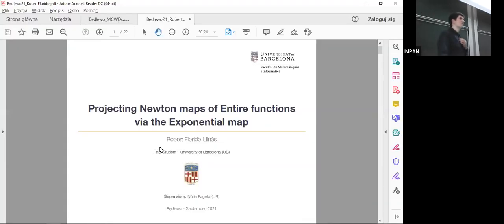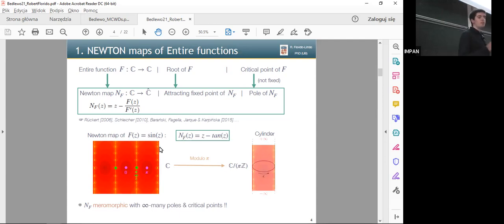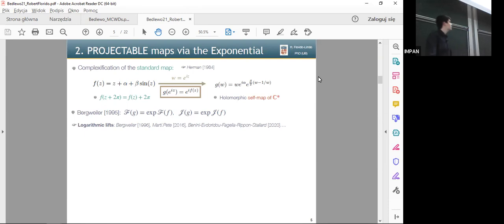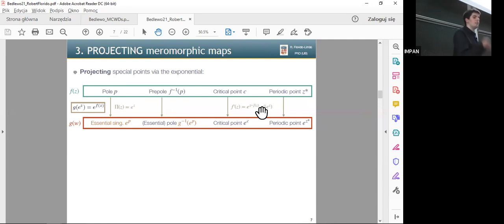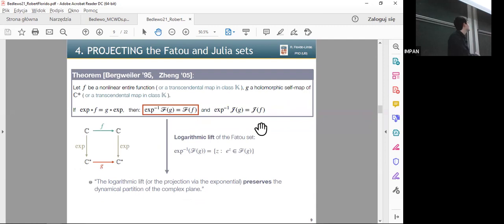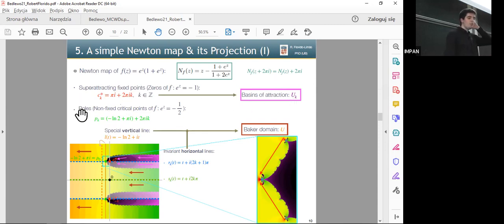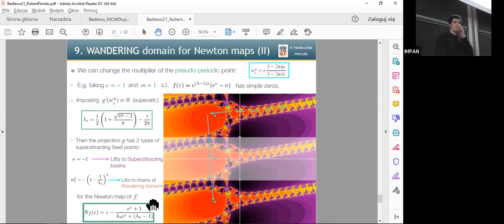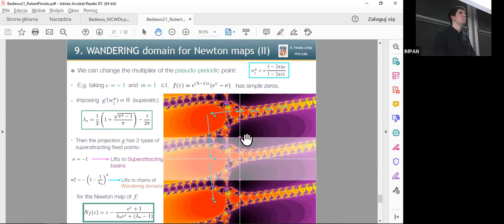Robert Florido Llinàs (Universitat de Barcelona), "Projecting Newton maps of Entire functions (...)"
"Projecting Newton maps of Entire functions via the Exponential map". Lifting maps by the exponential function is a fruitful procedure to construct examples of escaping wandering domains. This method relies on a theorem by Bergweiler relating the Julia sets of an entire map and its projection, which was extended by Zheng in 2005 to meromorphic functions outside a small set. We investigate the Fatou components of a particular class of transcendental Newton maps and the corresponding projections, and we seek conditions for the existence of possible wandering domains. Work in progress.